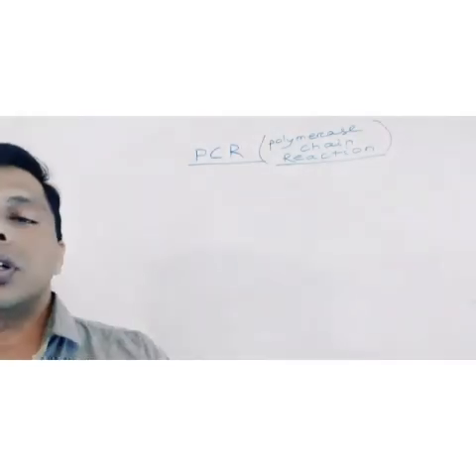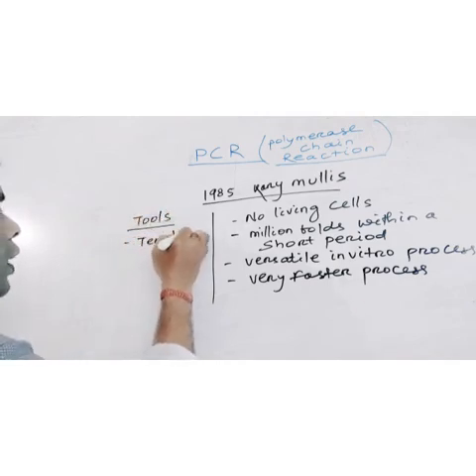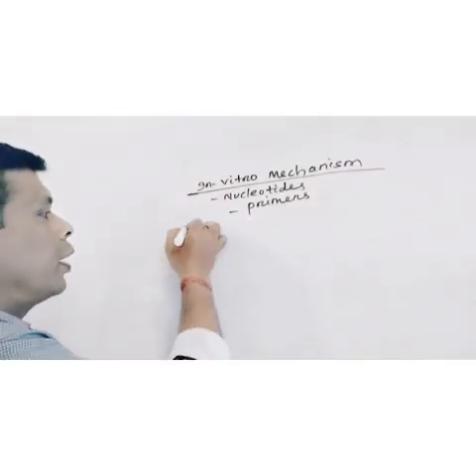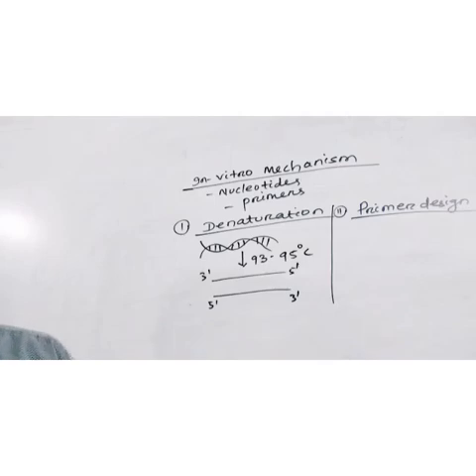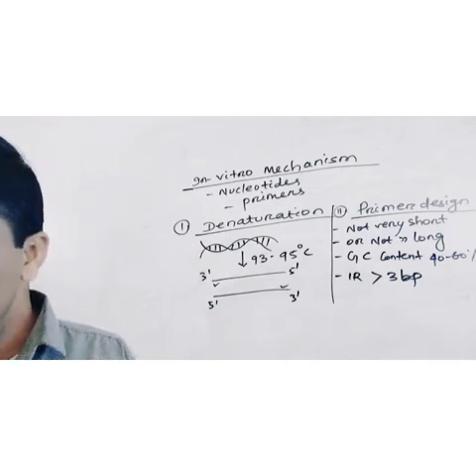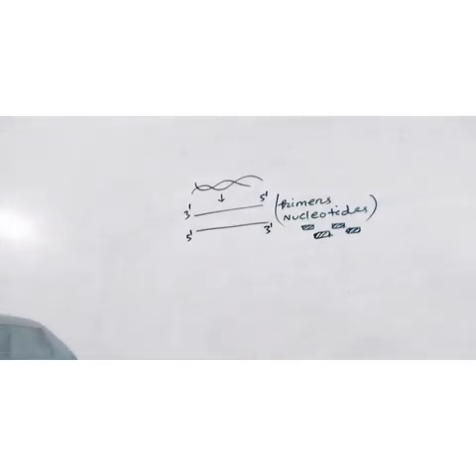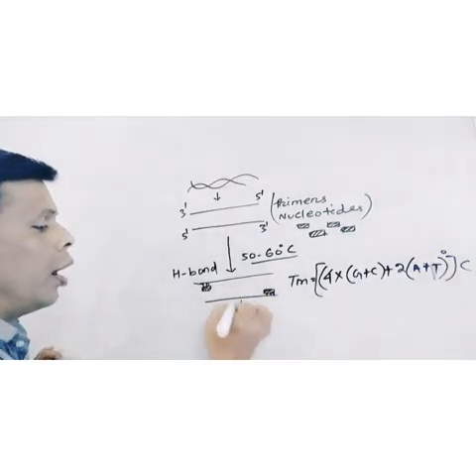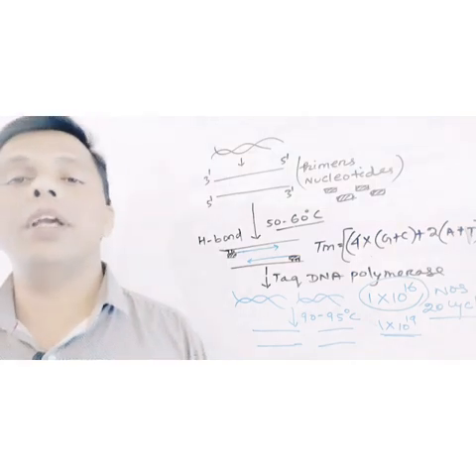polymerase chain reaction